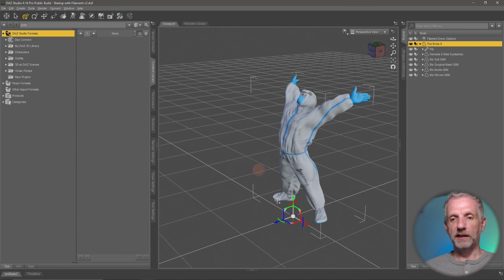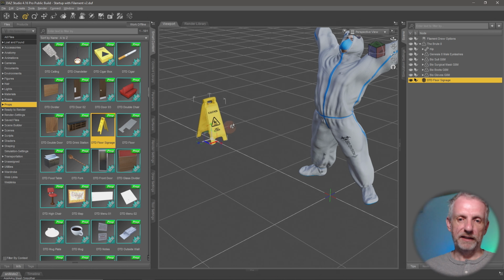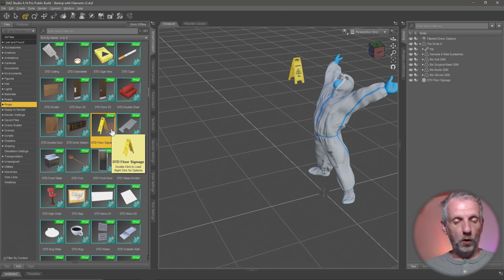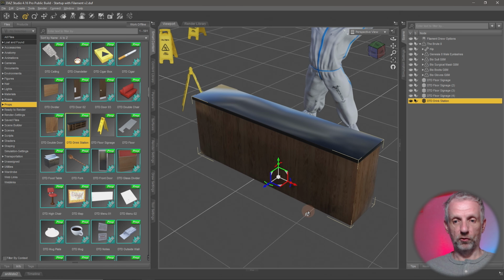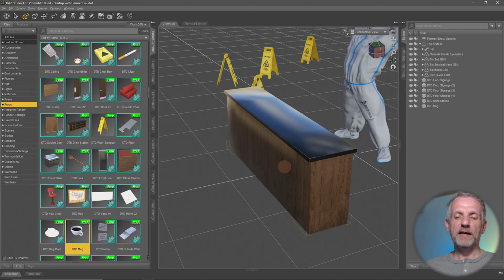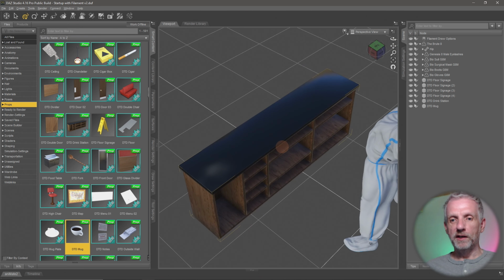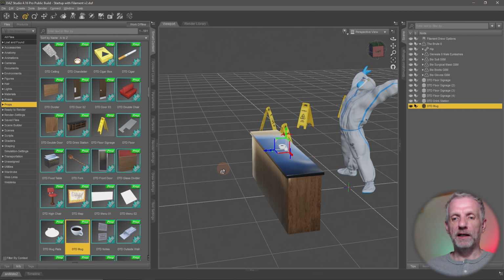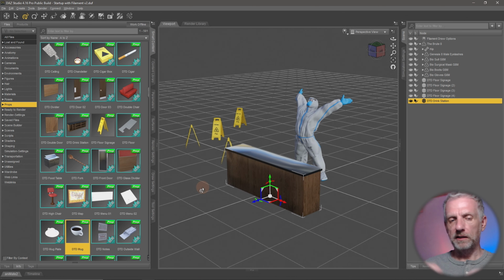Part 11: Loading Objects "Off Center" | Daz Masterclass | Intro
There’s a very handy way to load content from our libraries into positions other than the scene center. In this video, we’ll learn how to do this, some caveats of this approach, and how to alleviate it. We’ll also take a look at dropping objects to the ground plane.

Create your own renders and animations